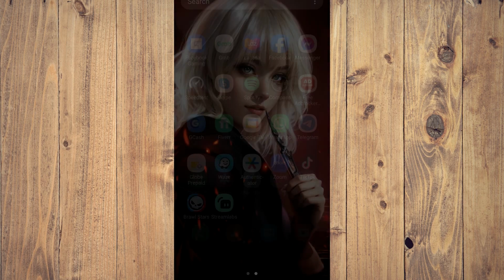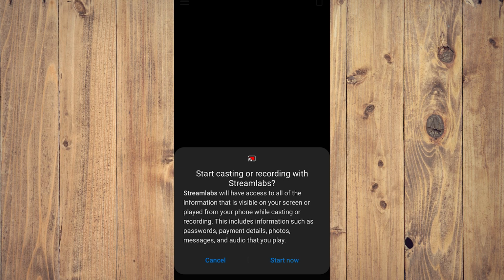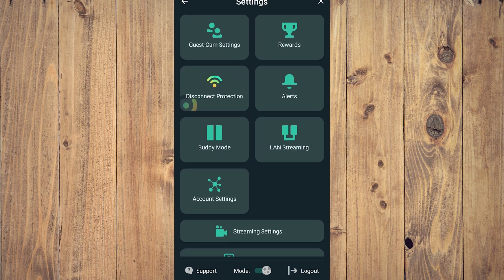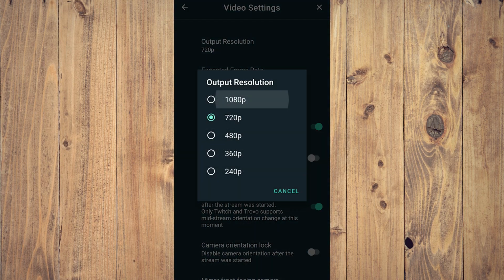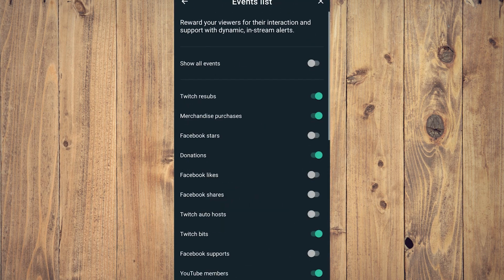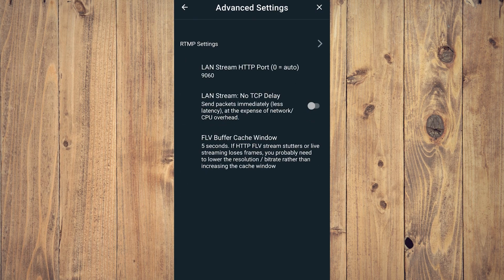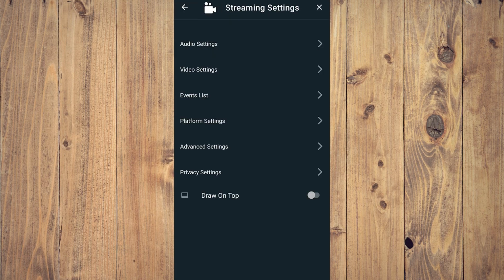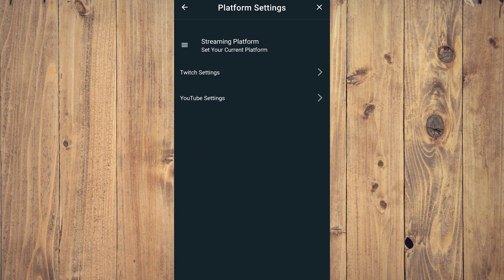Best Stream Settings for Streamlabs Mobile (Best Method)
Looking for the best stream settings for Streamlabs Mobile? In this video, we'll show you the best method to optimize your stream quality and performance. Get ready to take your mobile streaming to the next level!